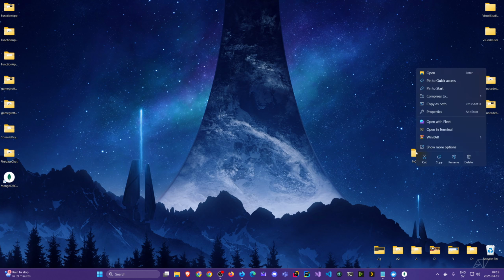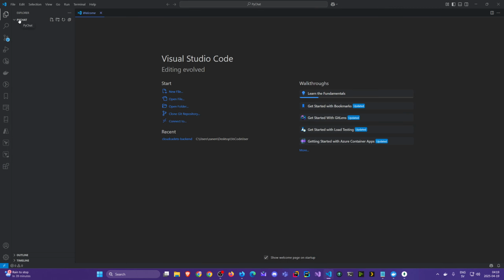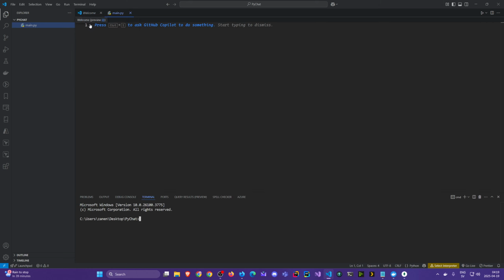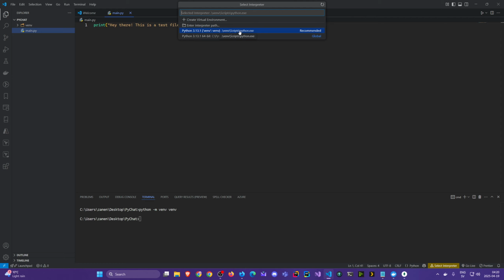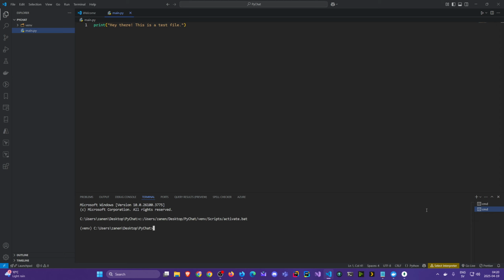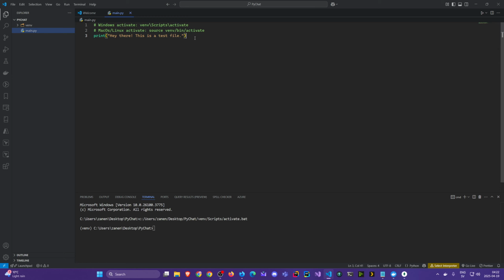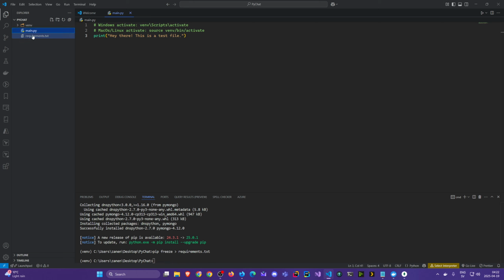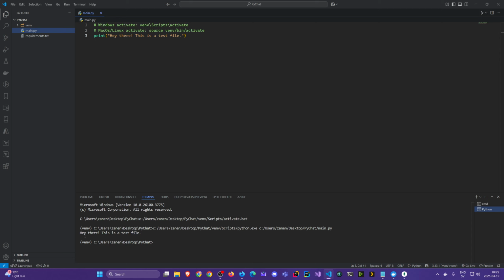Virtual Envs, pip freeze & pymongo Setup - Python + VS Code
In this mission, we set up a clean Python project in VS Code using virtual environments. Learn how to avoid polluting your global Python install, how to activate venvs across OSes, and how to install packages like pymongo the right way.

We also generate a requirements.txt, run the script from the terminal, and get ready for full-stack Python action.

This is clean Python, the PyOps way.